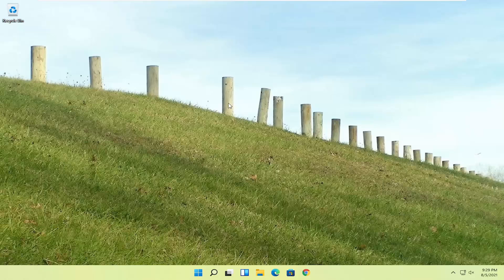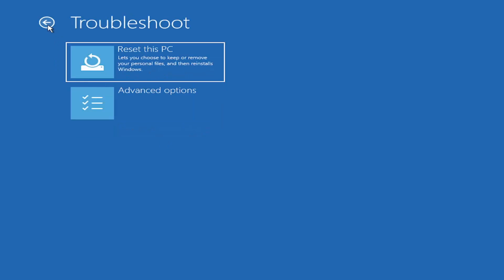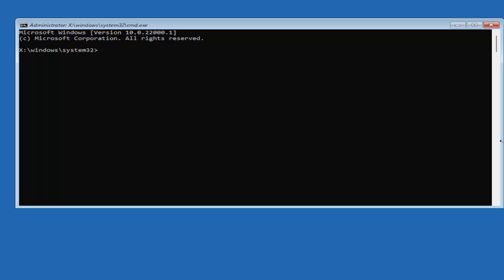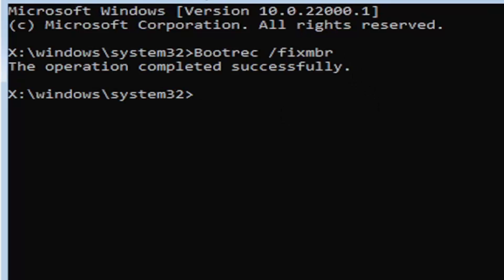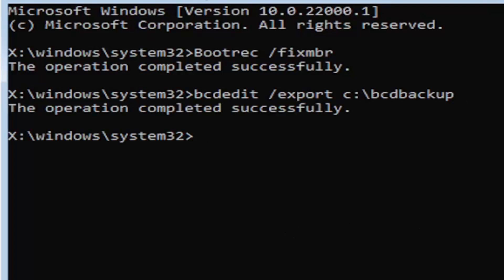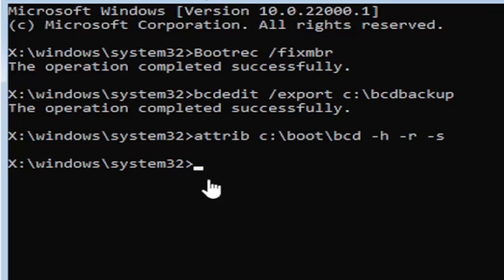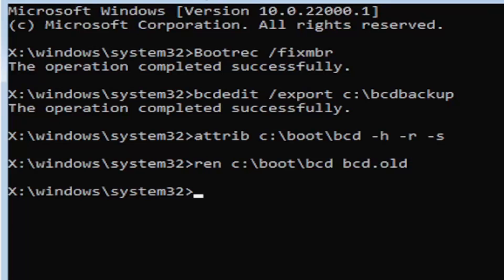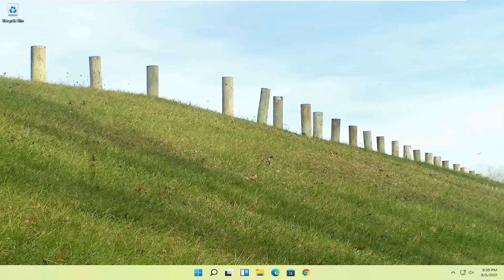How to fix [Fixed] Boot Error Code 0xc000000e in Windows 11 [Full Tutorial]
The 0xc000000e error when trying to boot up windows means that you’re dealing with corrupted Boot Configuration Data. The Boot Configuration Data is a global store for all options and settings related to boot on newer Windows PCs.

You will get this error when trying to boot your device, and you will be presented with a black screen that gives you instructions on how to repair your computer using an installation disk or a recovery drive. Unfortunately, having that recovery drive is the only way you will solve this issue, so you should get your hands on one before starting. If you don’t have it, it’s fairly easy to create one using Rufus or Windows Media Creation tool from any other PC or a Laptop.

Issues addressed in this tutorial:
boot/bcd error windows 11
windows 11 boot bcd error 0xc00000f
windows 11 boot error code 0xc00000e
boot camp assistant windows 11 error
disk error windows 11 boot
windows 11 error inaccessible boot device
error first boot windows 11
boot menu windows 11 error
boot manager error windows 11
boot media error windows 11
boot up error windows 11
windows 11 usb boot error
uefi boot windows 11 error
windows 11 error unmountable boot volume,
windows boot manager error windows 11